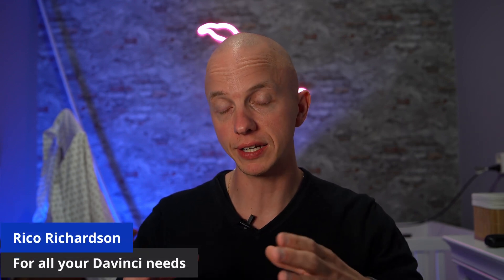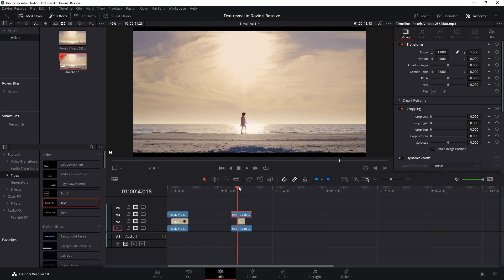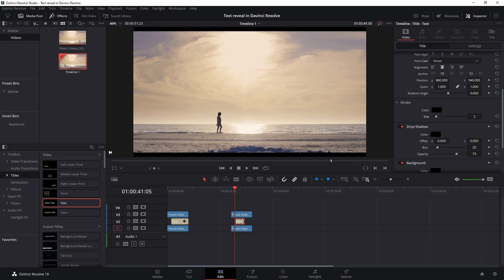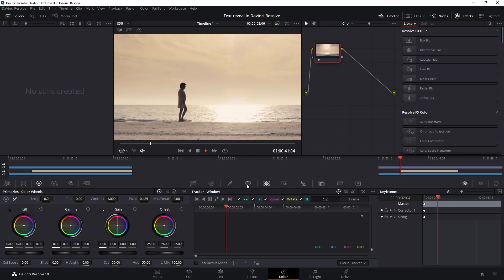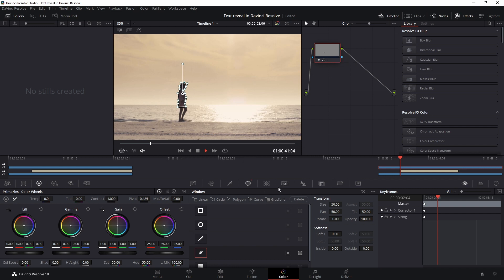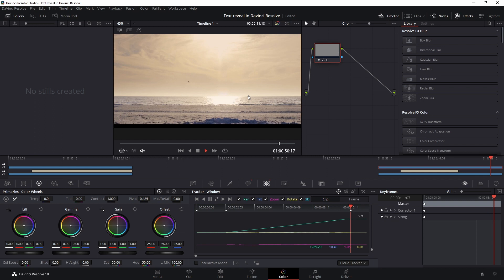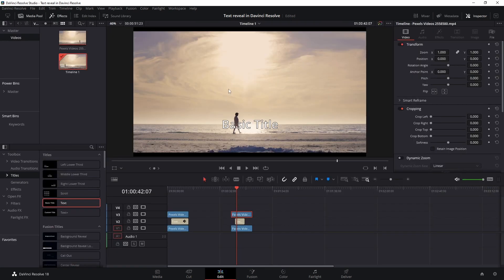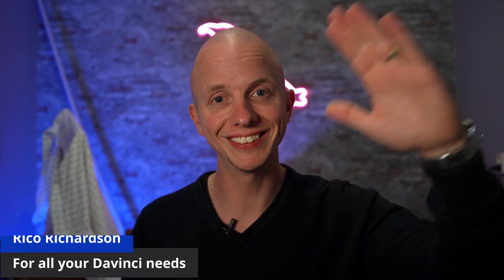Walking in front of text in Davinci Resolve 18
Walk in front of text in Davinci Resolve 18